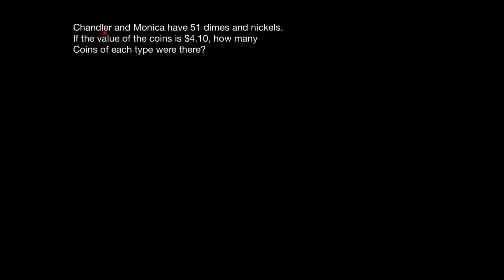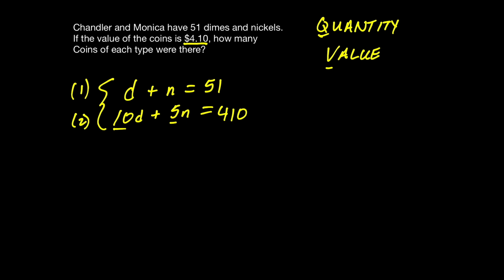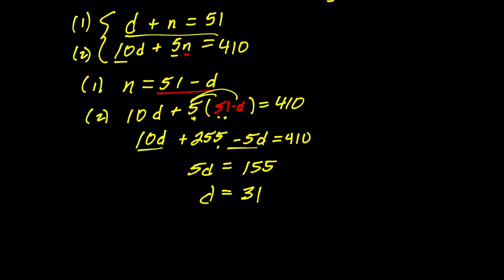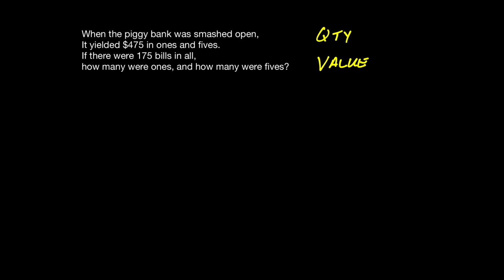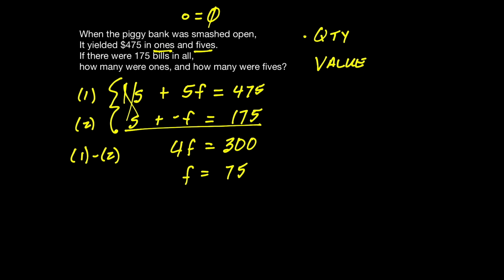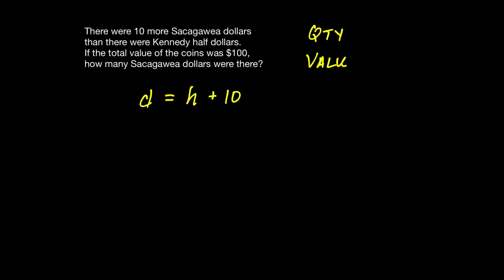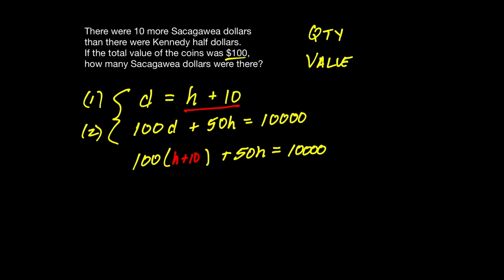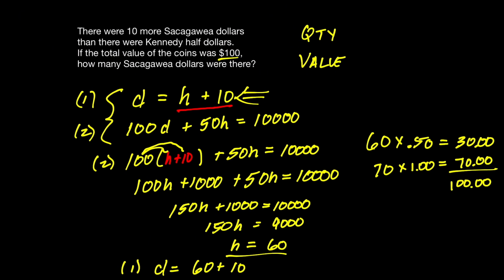Cracking the Coin Code: Mastering Systems of Equations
This video explains how to use systems of equations to solve coin problems in your algebra class. Happy spending!

00:00 - Coin Problems
00:10 - Bumper
00:18 - Intro
00:41 - Example 1
04:40 - Example 2